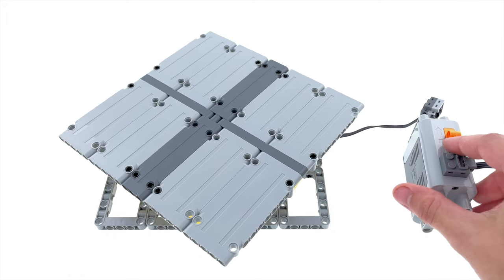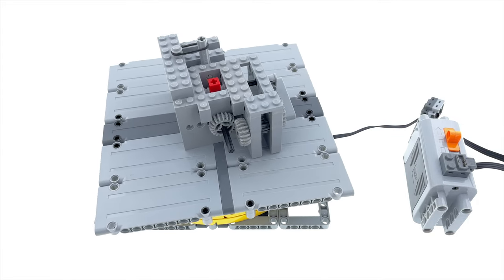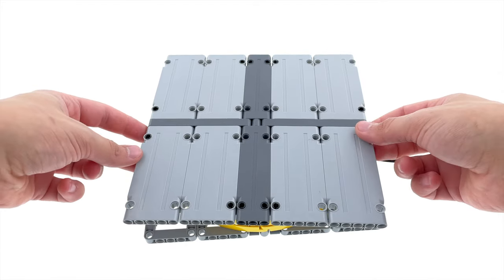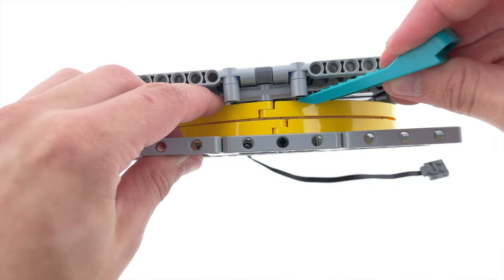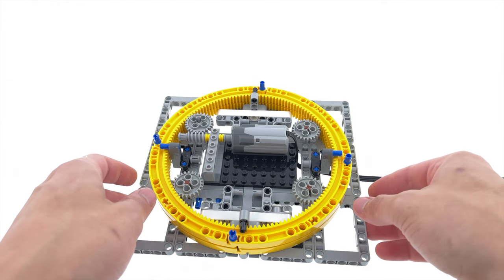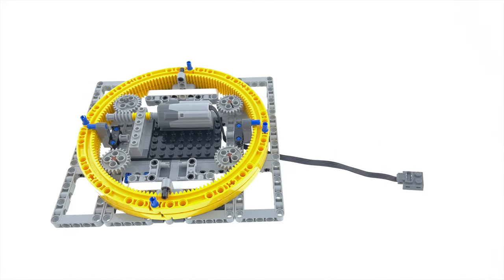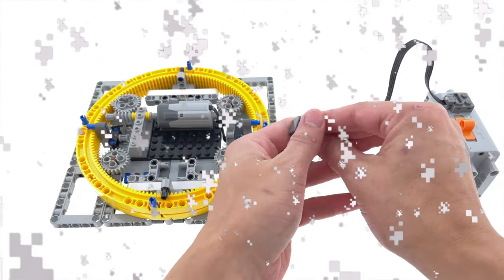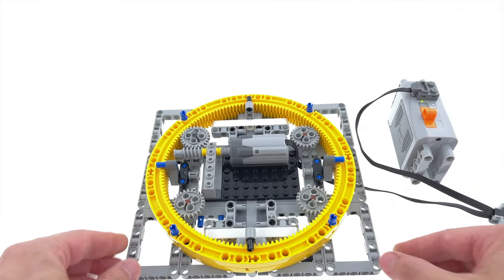Extremely Compact LEGO Technic Turntable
A LEGO turntable that's very compact, only five studs tall to be exact! Not to be confused with a record player, this kind of turntable is used for displaying things. With one of these, you can give your LEGO creations epic 360 views! This short little video gives a showcase of the machine as well as a decent explanation of how it works. I hope you enjoy!

After rewatching this video, I was sorely mistaken that you can build this just by looking at it, so I snapped a few more pictures and created an Imgur post. If you want to build it yourself or just check out a few more angles of this thing, here you go.

Timestamps:
0:00 — Showcase
0:41 — How it works
1:16 — Working with table removed
1:27 — Spinny bit is just a giant 'ball' bearing
1:39 — Random nonsense
1:51 — Outro